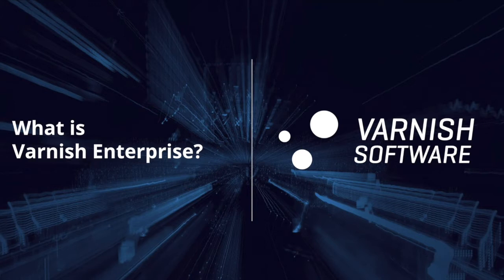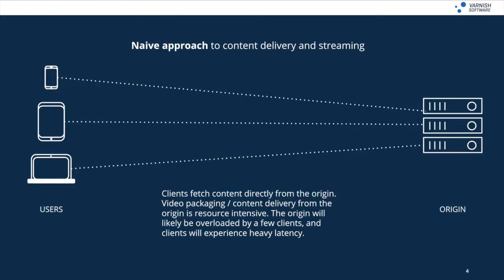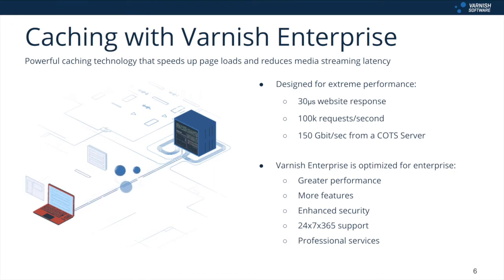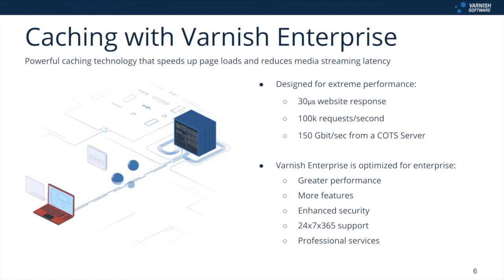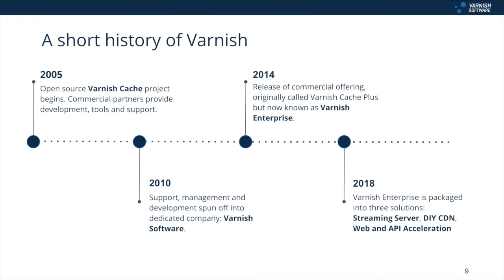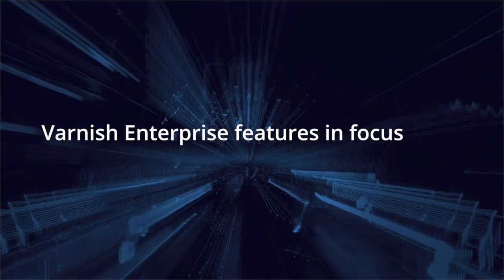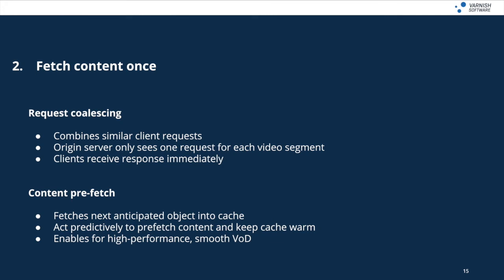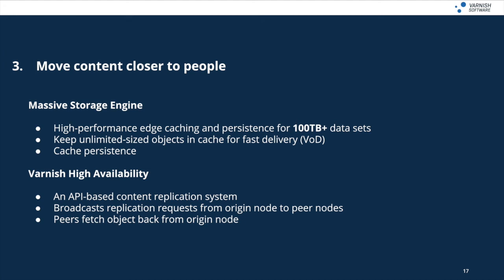Varnish 101: What is Varnish Enterprise?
Varnish Enterprise is a powerful, feature-rich web cache and HTTP accelerator that solves all kinds of video streaming, CDN and website acceleration challenges, with unmatched performance, robustness and flexibility for staying competitive at scale.

Watch this short high-level overview of Varnish Enterprise to understand:

 - How Varnish works, and what you can do with it
 - The features that make it the most powerful content delivery solution
 - Who uses Varnish Enterprise, and why